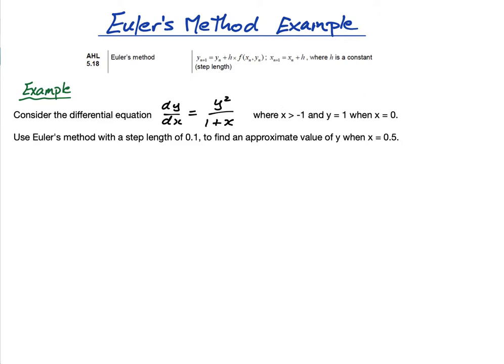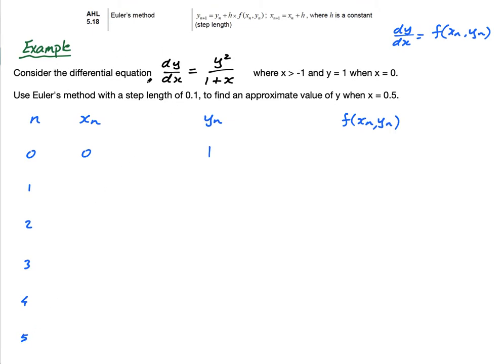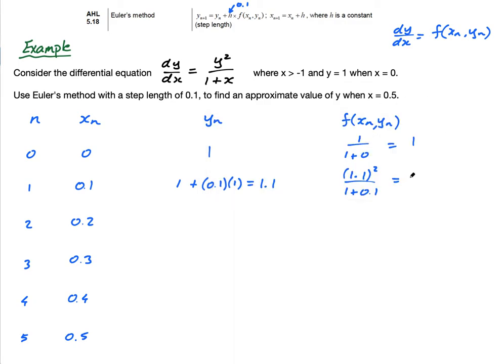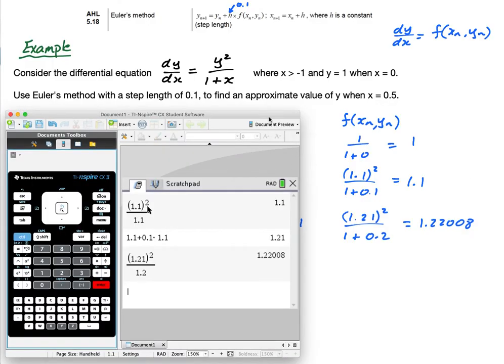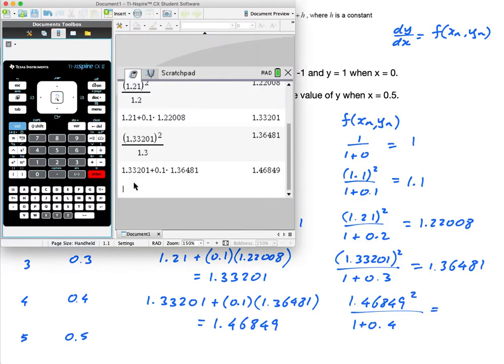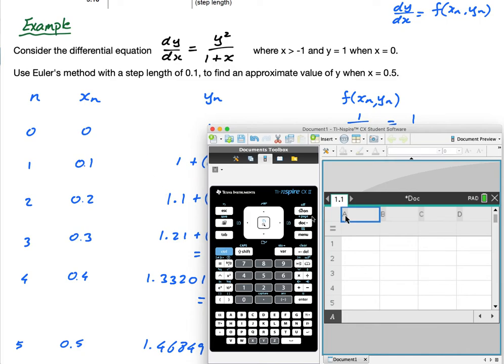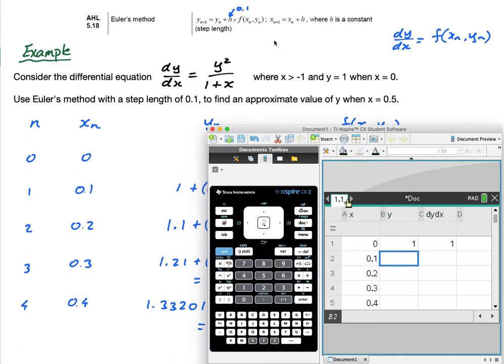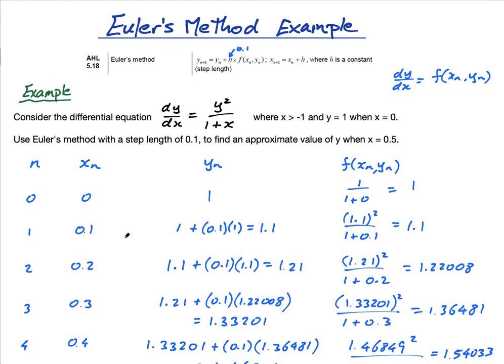5.18.4 Euler’s Method (example) | IB Math AA | Mr. Flynn IB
In this lesson we will go through an Euler’s method exam question. This topic can be found in the IB Math course Analysis and Approaches (AA) HL.